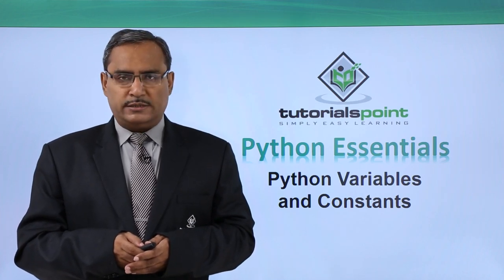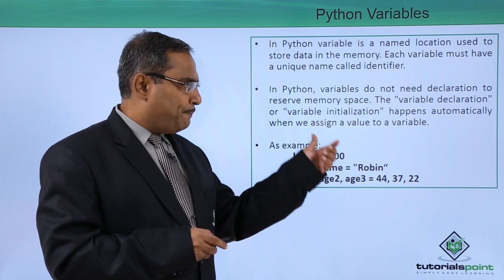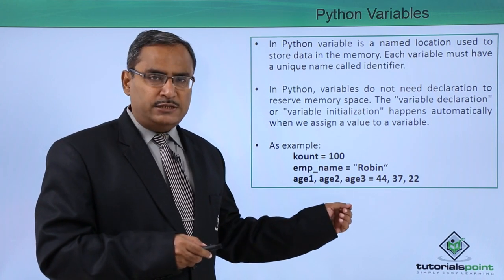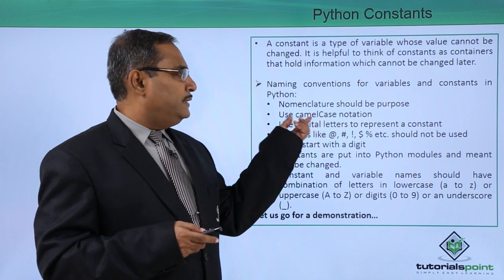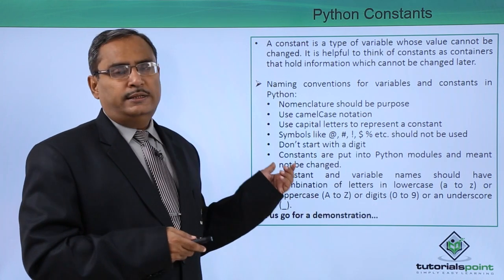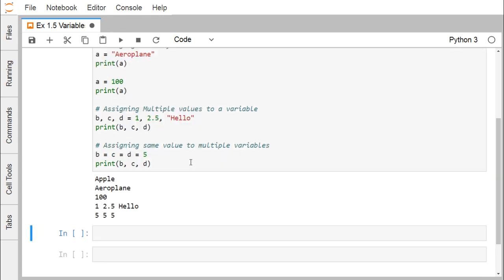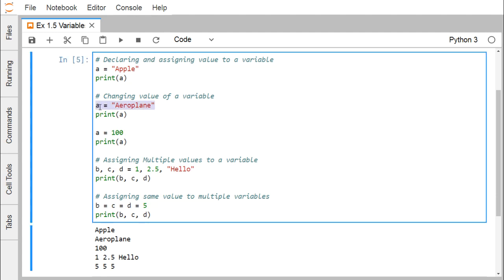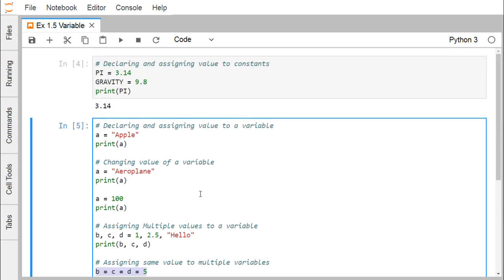Python - Variables and Constants